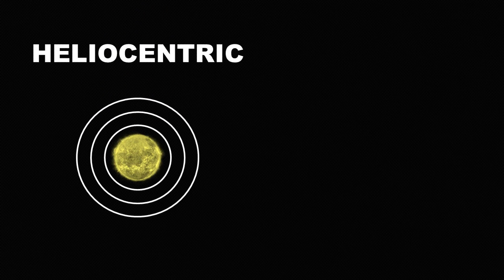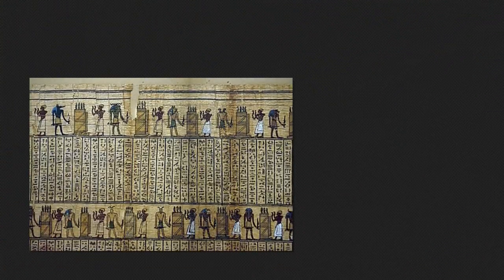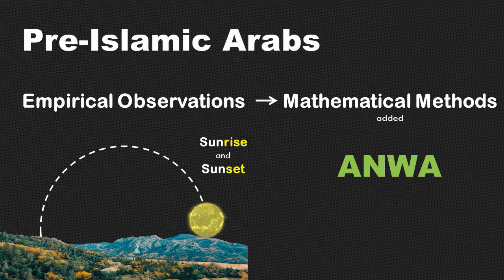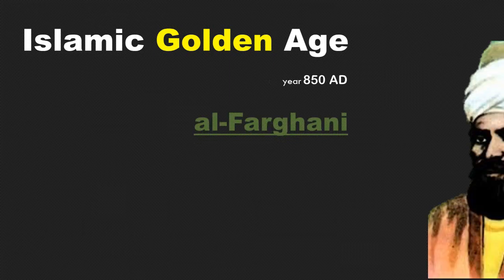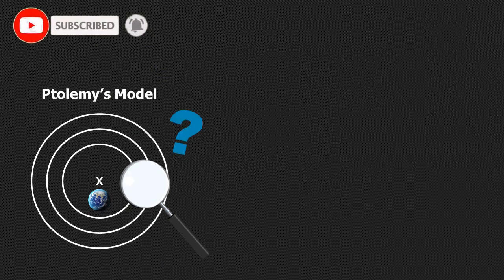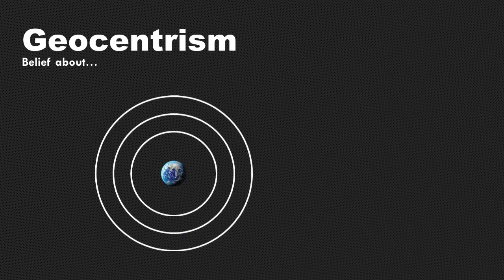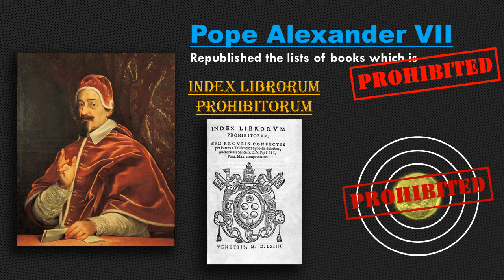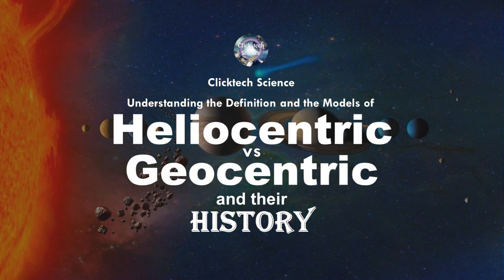(Part 2) Definitions and History of Geocentric and Heliocentric | History of Center of the Universe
Make sure that you have watched the first part because, on this second part it will discuss some continuation from part one and will discuss about who will support on Geocentrism especially to some models from the ancient astronomers said in part one. Also, it will discuss too about some contradictions to the Heliocentrism due to being Geocentrism.

On the third part of this topic it will discuss about the history of Heliocentrism and the growth of the Modern Solar System with the help of the Heliocentric astronomers.

Anyways, did you answer the quiz of this video? If yes, you may check your answers using the answer key below and, you may share your score in the comment section below.

Answer Key:
1. B
2. A
3. D
4. D
5. C

Credits
1. Images: some were came from in Google images